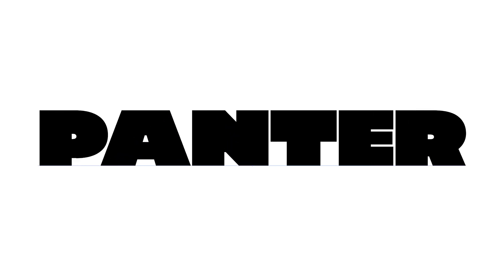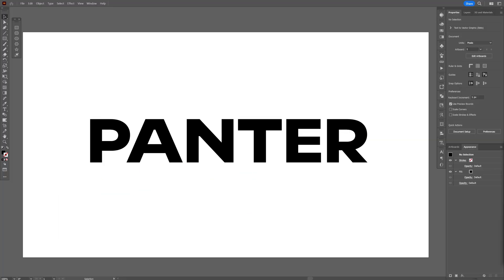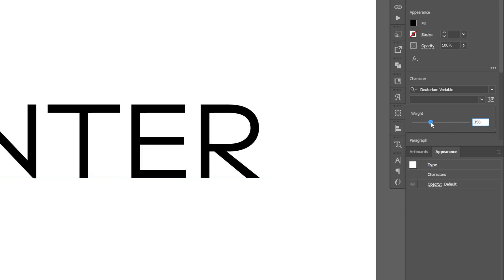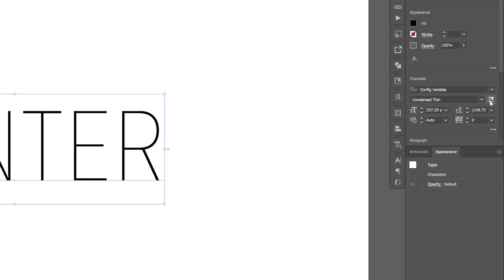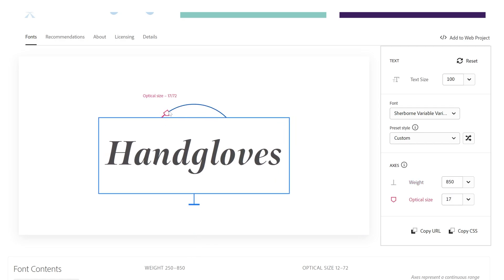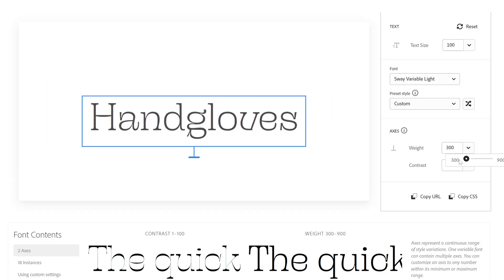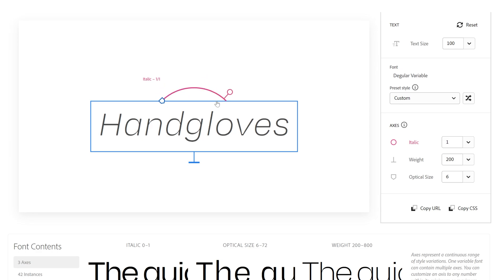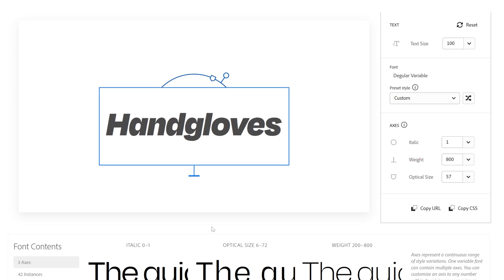How to Use Variable Fonts in Illustrator and Best Adobe Variable Fonts